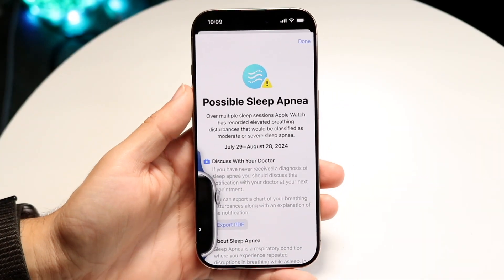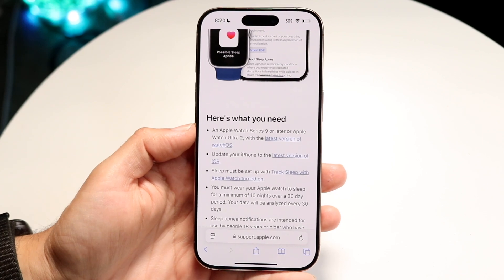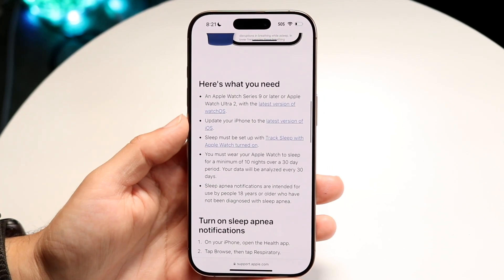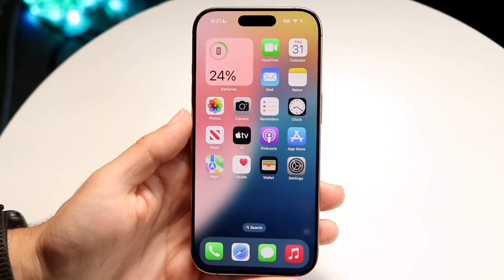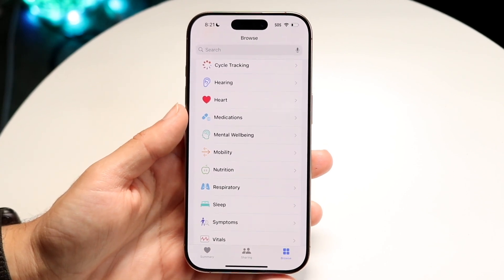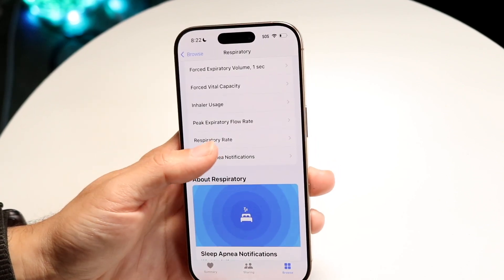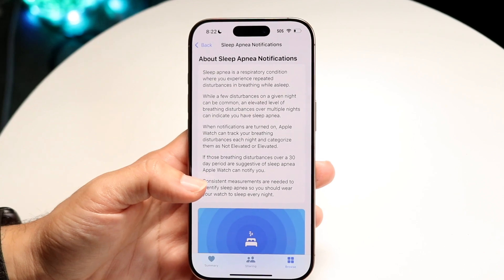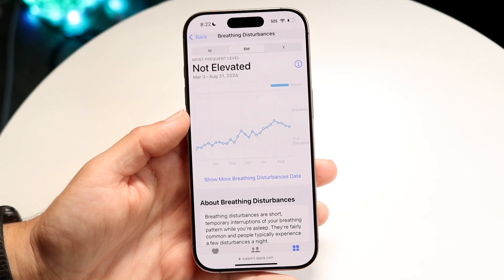How To Enable Sleep Apnea Detection On Apple Watch!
Here is exactly How To Enable Sleep Apnea Detection On Apple Watch!